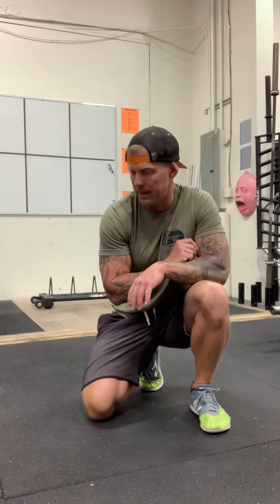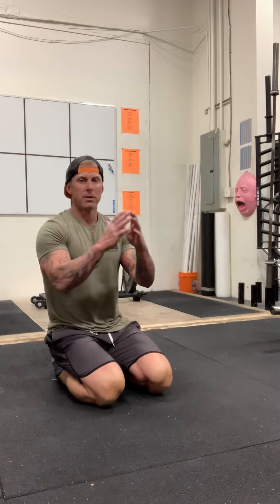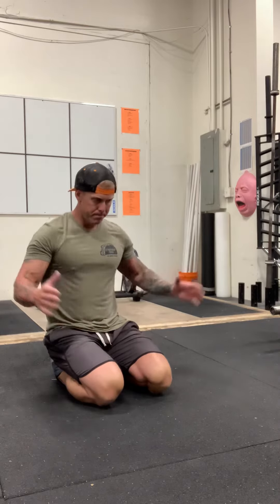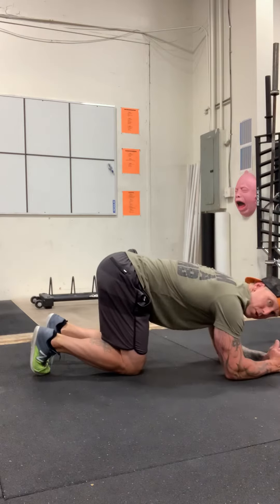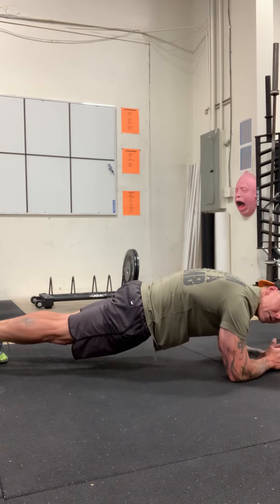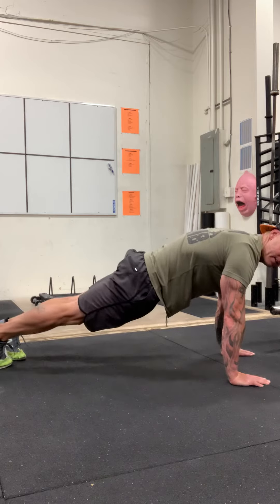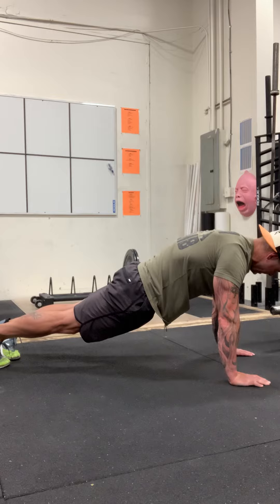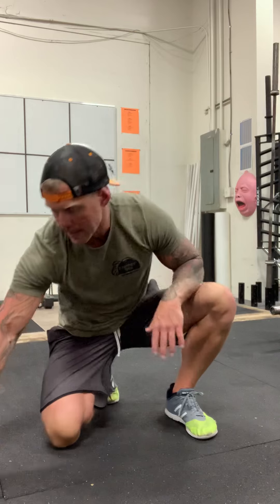Plank demo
A brief explanation and demonstration of the plank